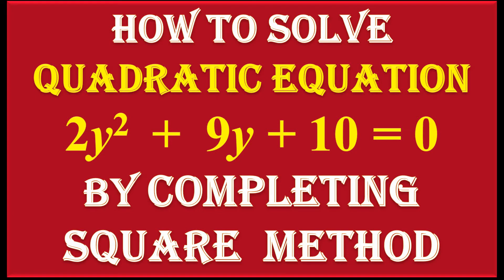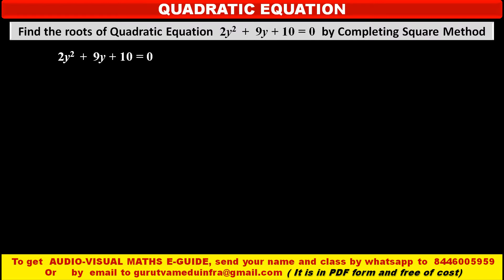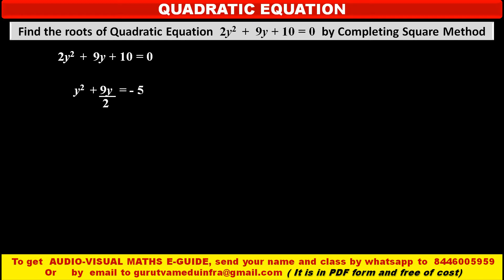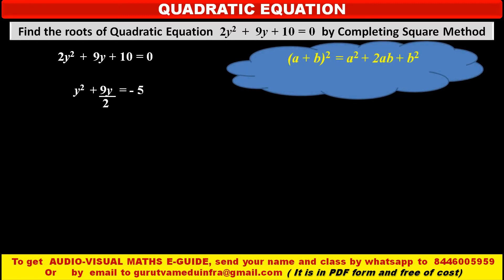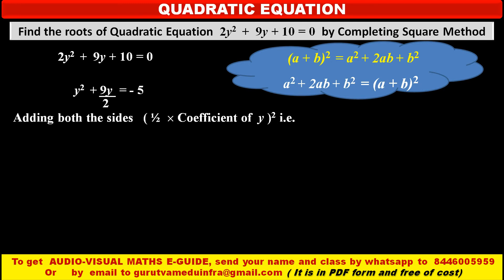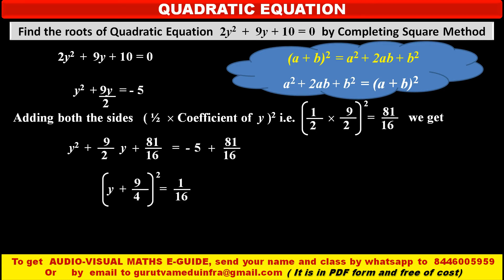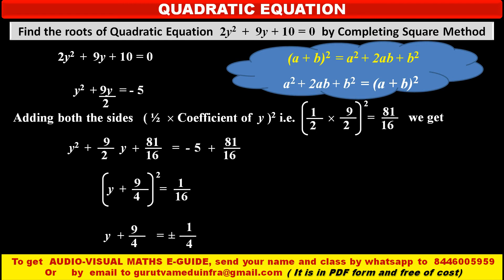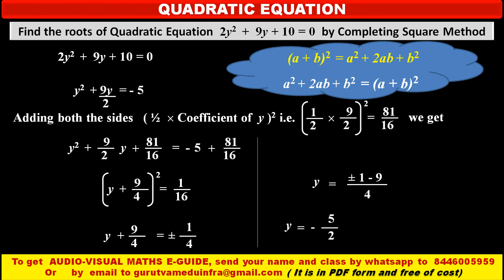5. Find the roots of Quadratic Equation 2y^2 + 9y + 10 = 0 by Completing Square Method